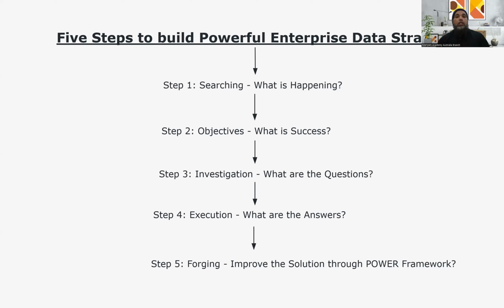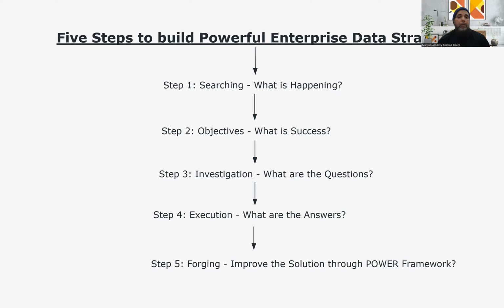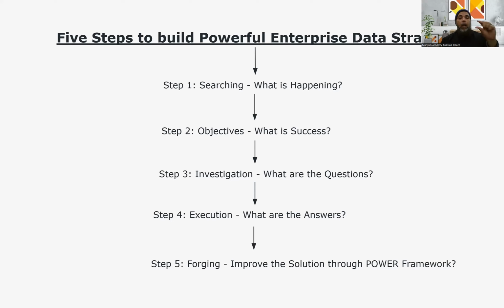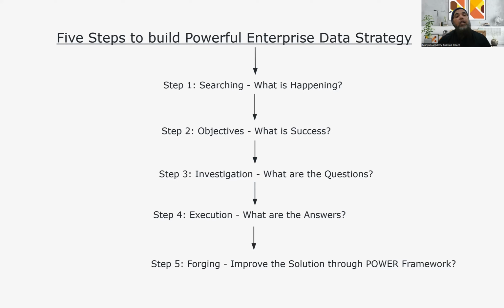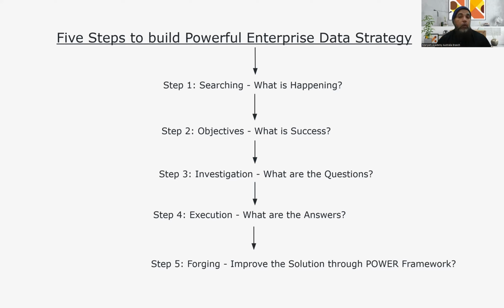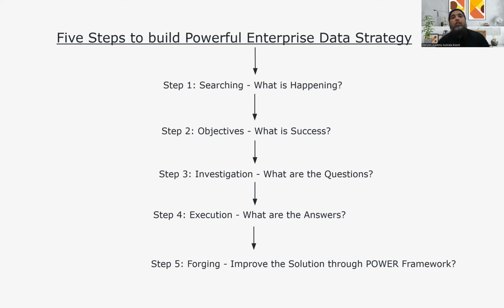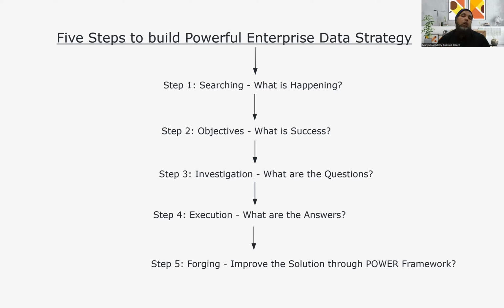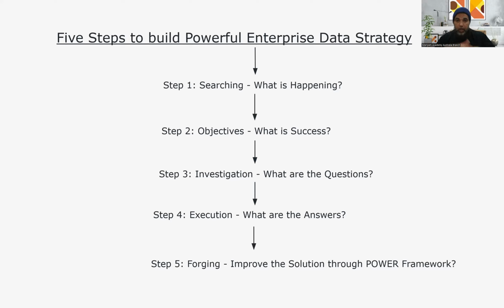Five Steps to Build Powerful Enterprise Data Strategy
In this video, I am showing you a powerful framework to build successful Enterprise Data Strategy. This video gives you a high level overview. However, I shall provide separate video including Realtime examples for each step. You can download the image using following link.